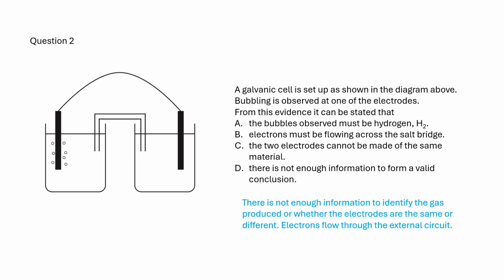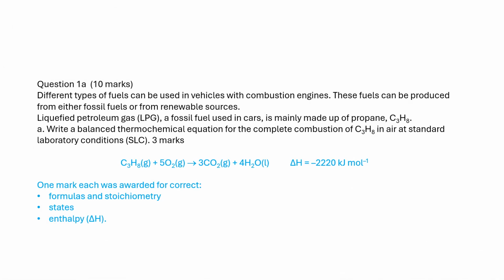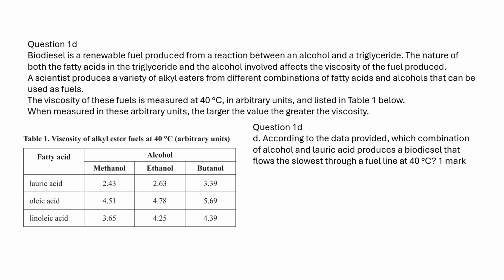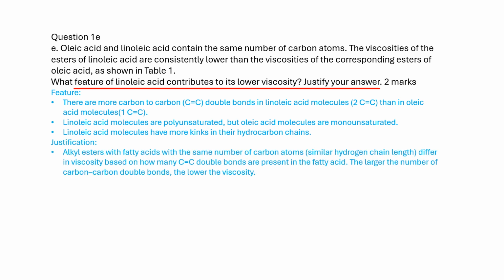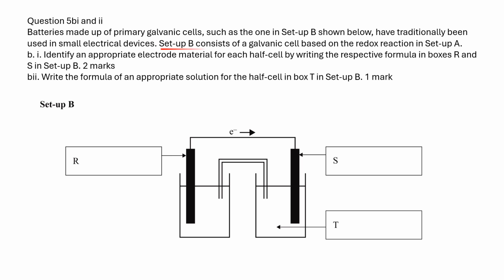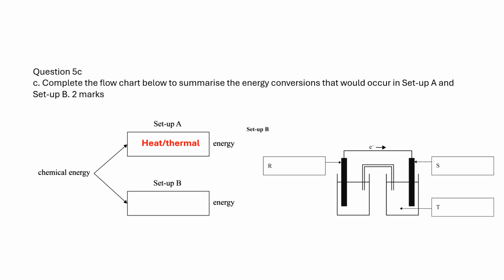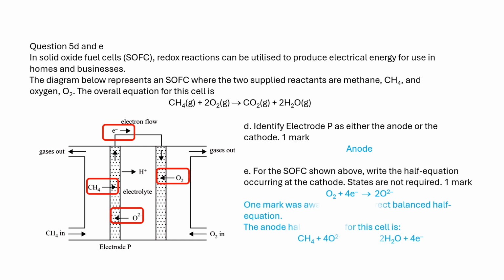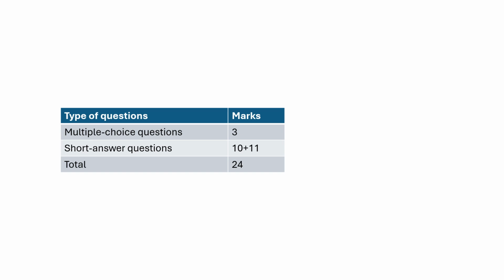2019 NHT Chemistry Galvanic and Fuel cells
Today, let's learn together about the 2019 NHT chemistry examination. We will focus on questions related to Galvanic and fuel cells.
In Galvanic and fuel cells, three multiple-choice questions are worth three marks, and two short-answer questions are worth 21. The overall score for this section is 24 marks. With a total possible score of 120 points, the percentage for this section is 20.0 % of the total score.